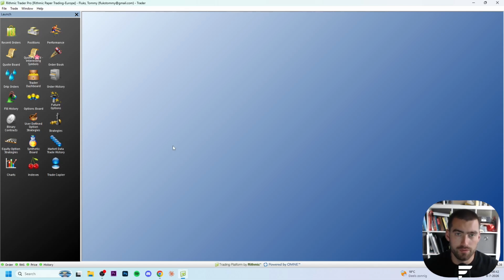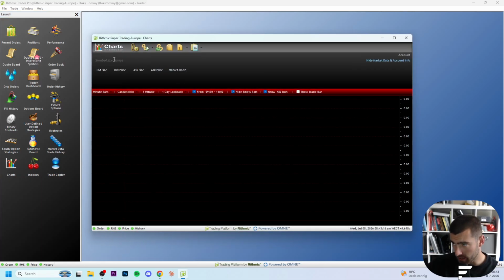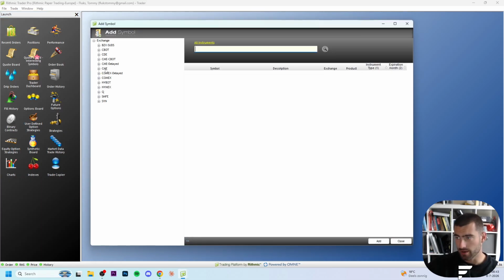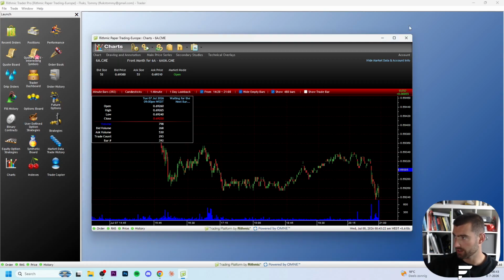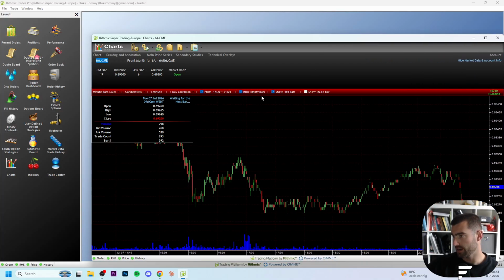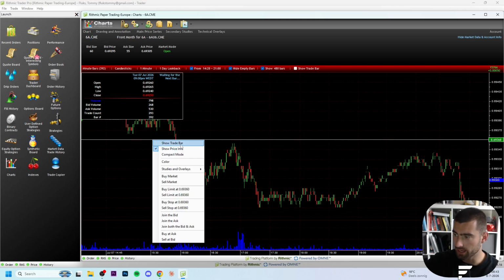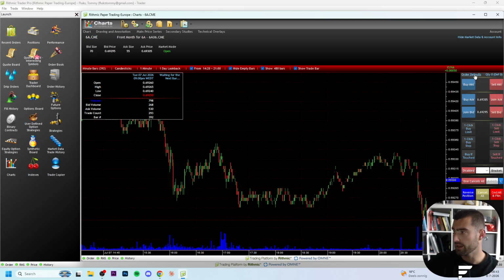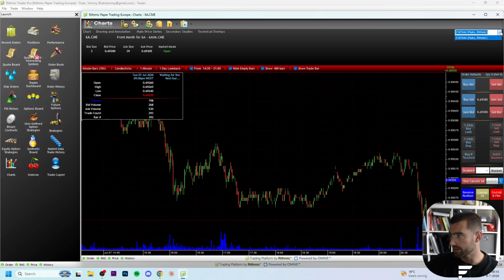How to Add TRADE BAR in Rithmic Trader Pro (Easy Guide 2026)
How to Add the Trade Bar in Rithmic Trader Pro (Easy Guide 2026) – Want faster access to your trading controls? This quick tutorial shows you how to add the Trade Bar in Rithmic Trader Pro, customize its settings, and use it to place and manage trades more efficiently. Perfect for beginners and active traders alike.